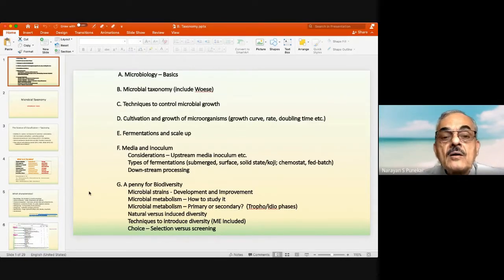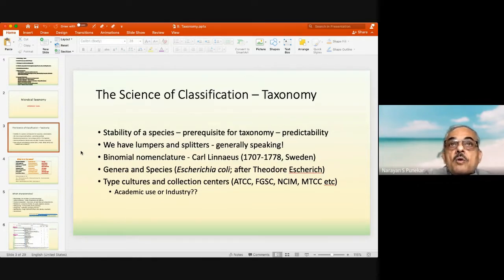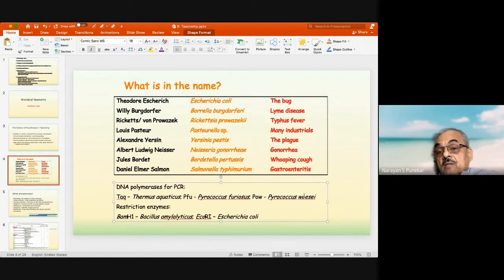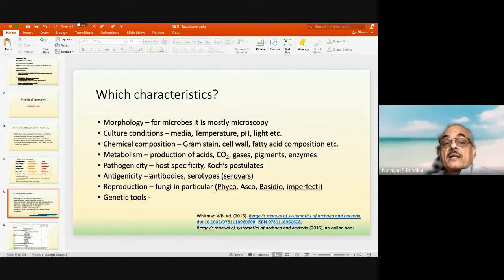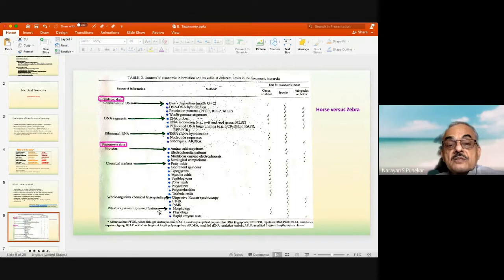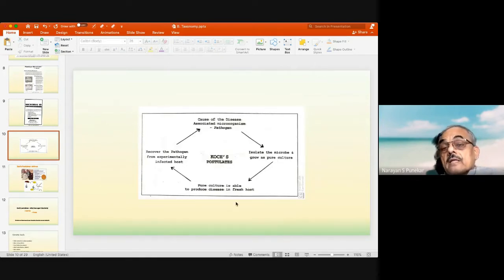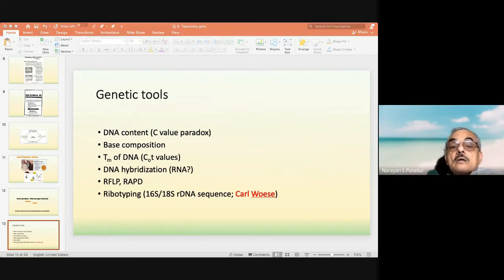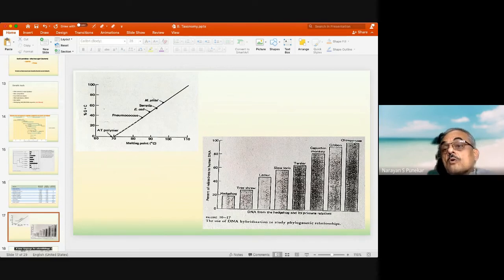Prof N S Punekar Ind Microbiology